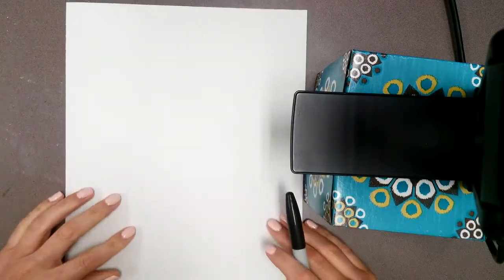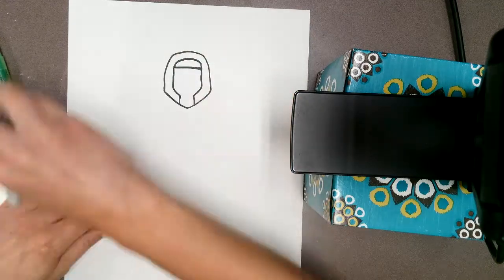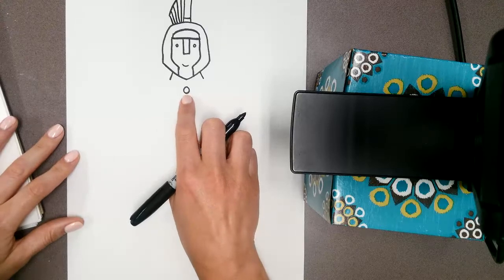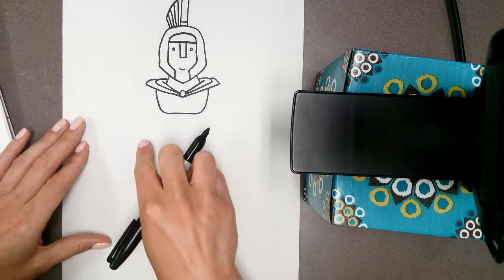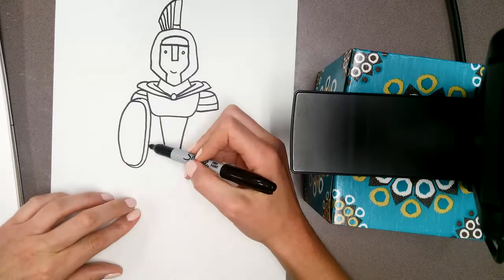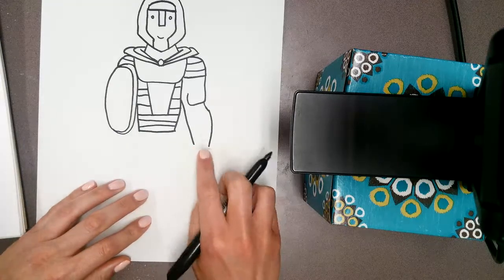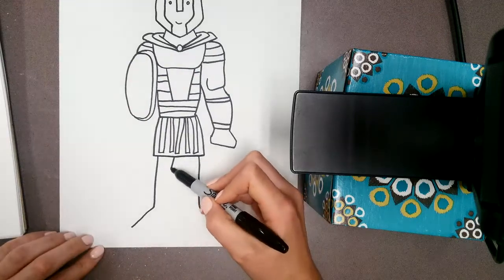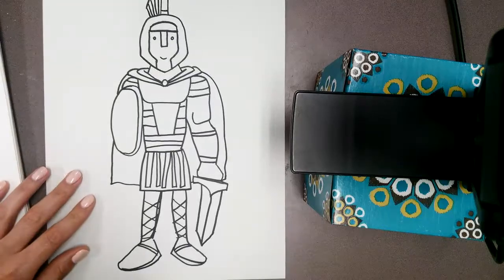Nathan Draws a Roman Soldier